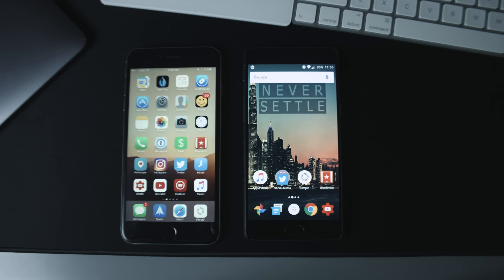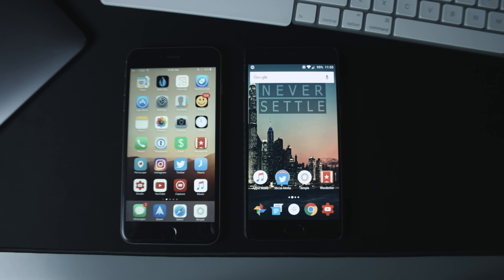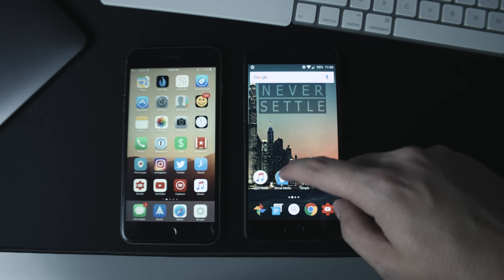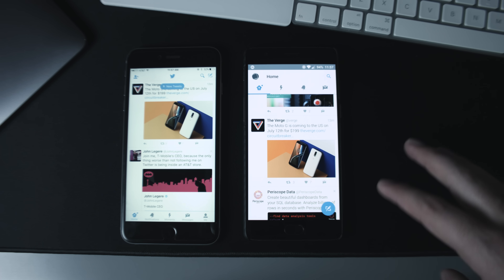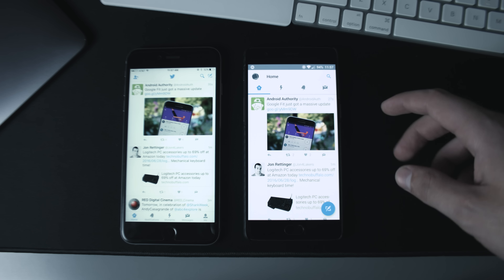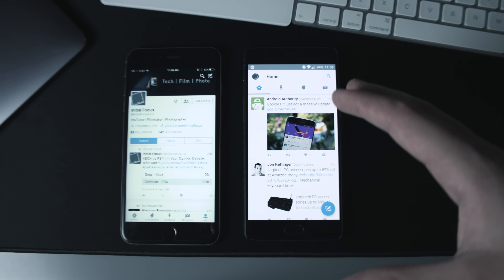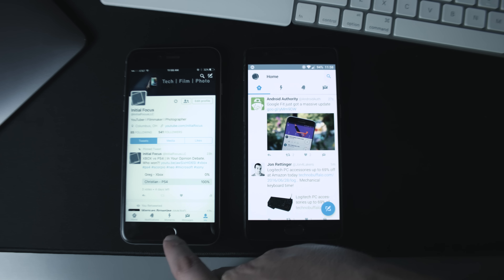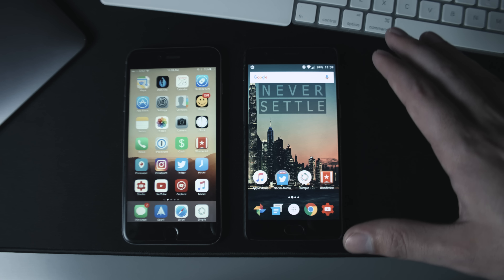Twitter app | iOS vs Android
Same developer, different apps. Lets compare!